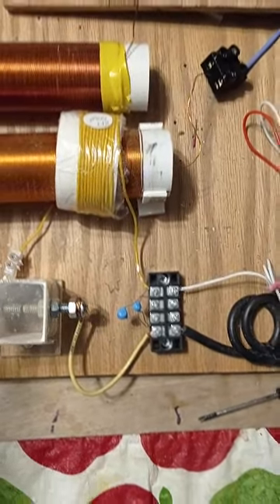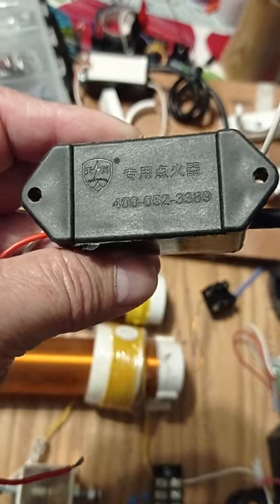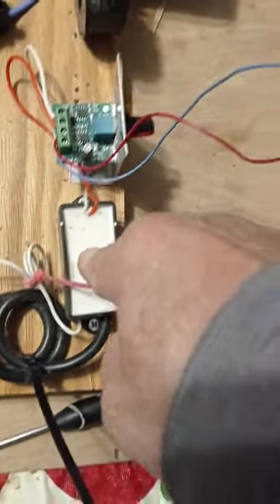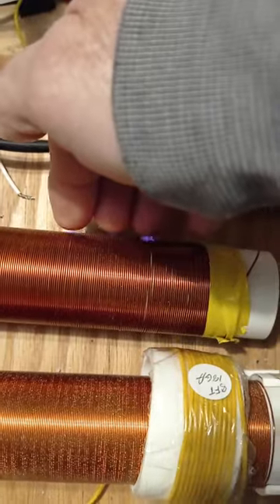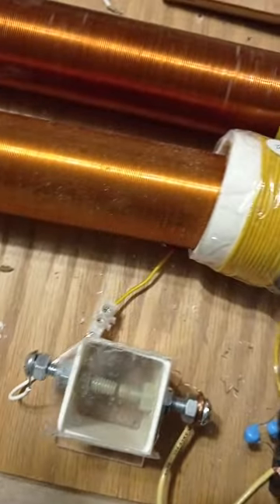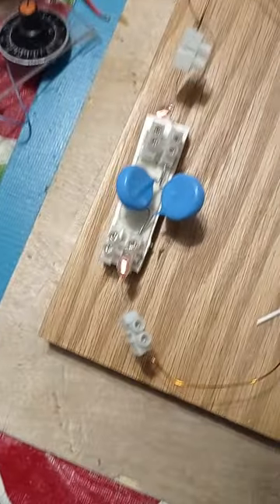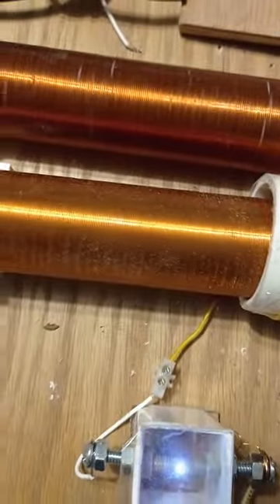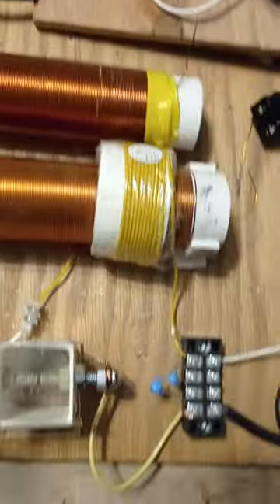Tesla coil plasma device